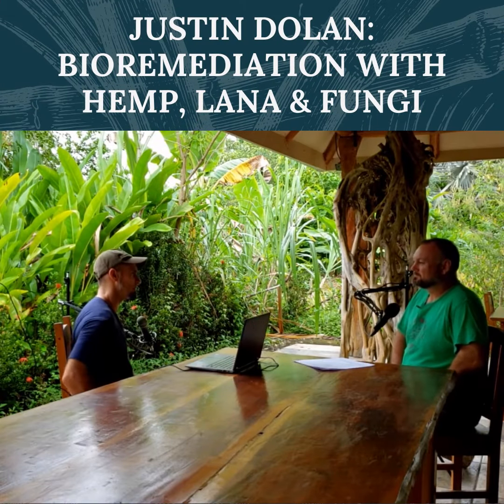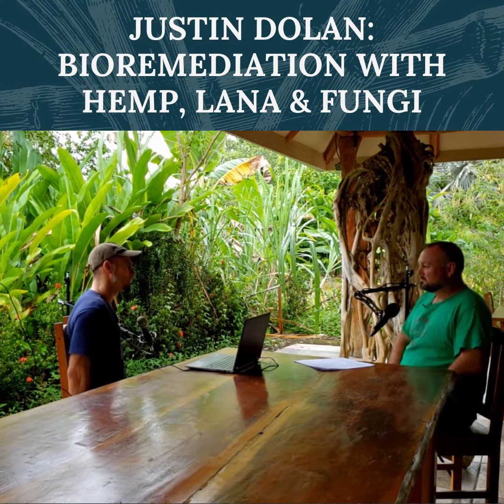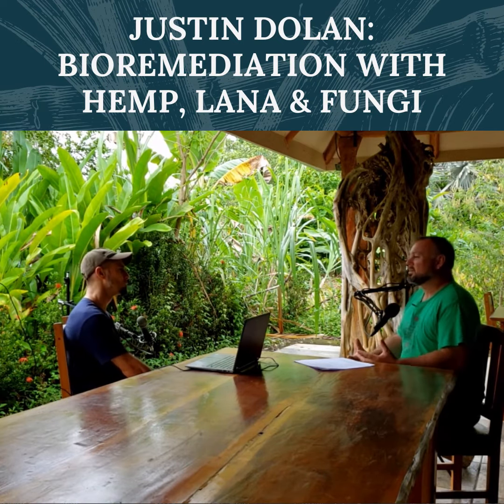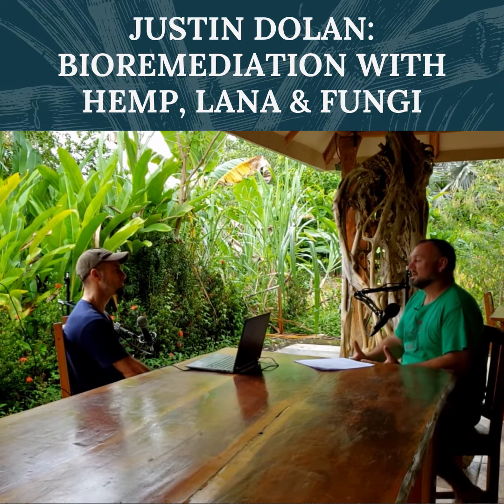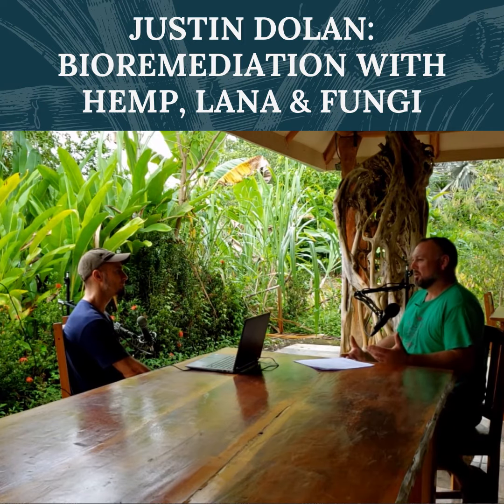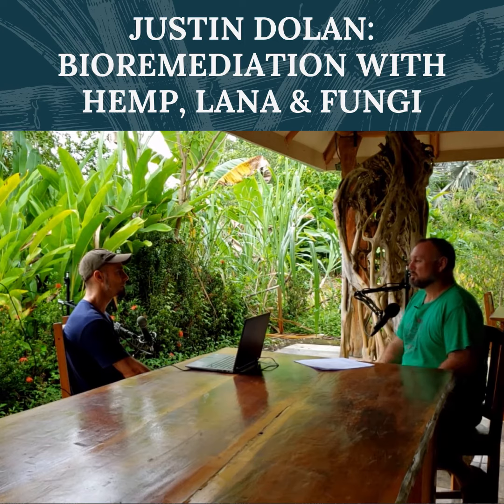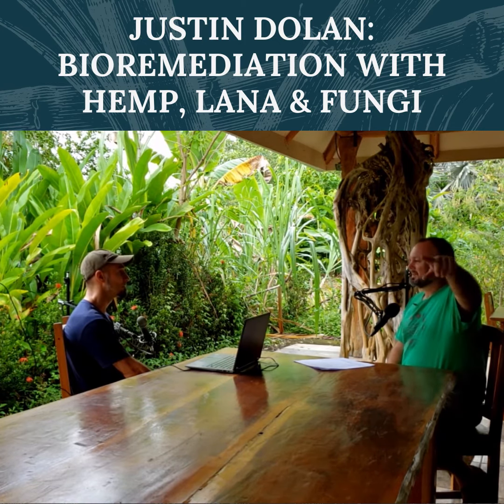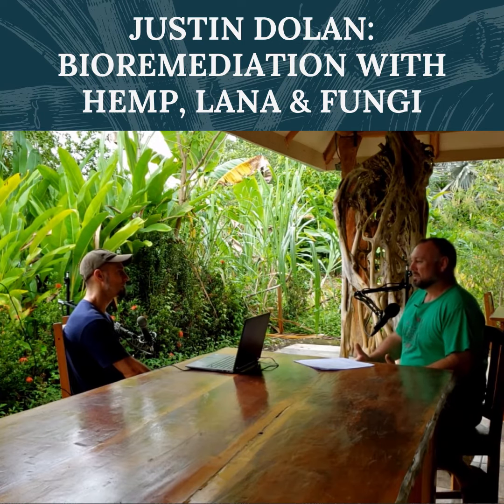Bioremediation with Hemp, Lana, & Fungi (Justin Dolan: The Permaculture Country Club)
Using living organisms as tools for effectively removing toxins from the soil is an increasingly important field of study.

In this video, Justin shares his enthusiasm for using these microscopic helpers to cultivate healthy soil.  To hear more insights from Justin and some of the impressive efforts that he has been making at St Michael's Permaculture Country Club, check out both of his interviews: